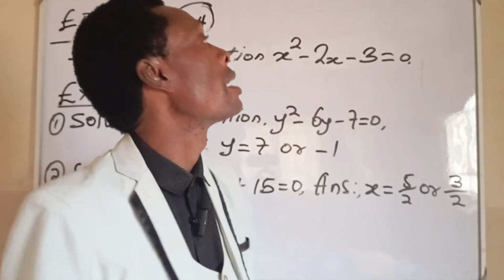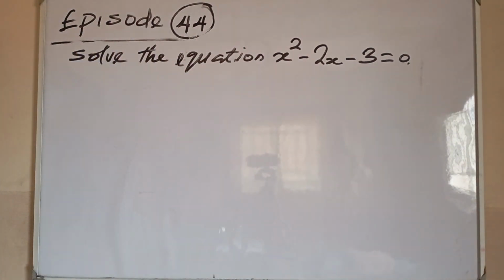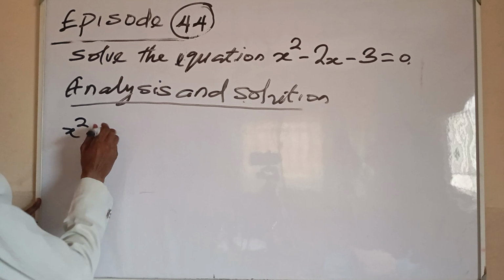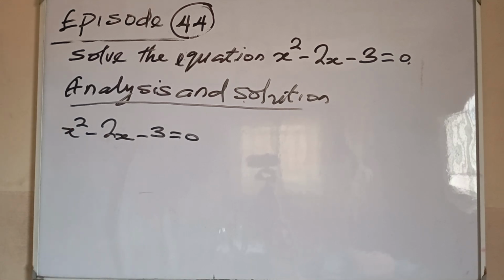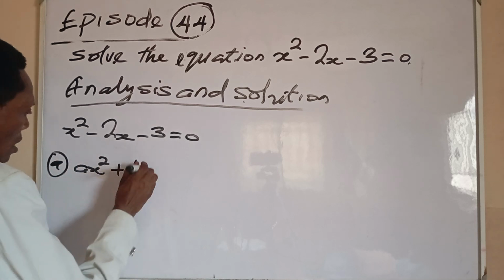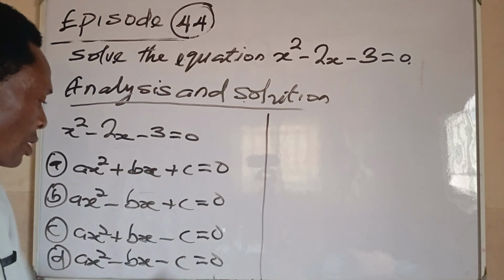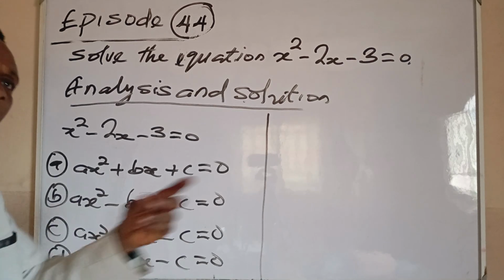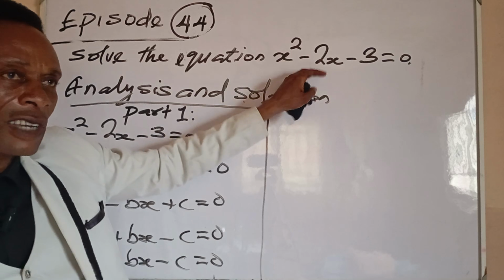Episode 44, Solution to resolve a given Quadratic Equation, Part 1